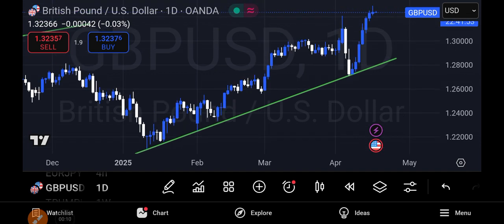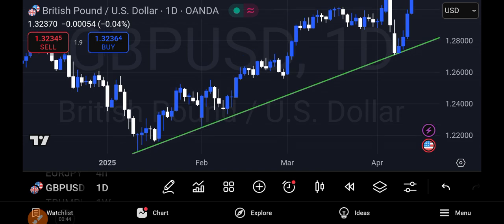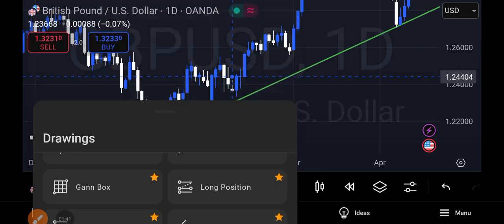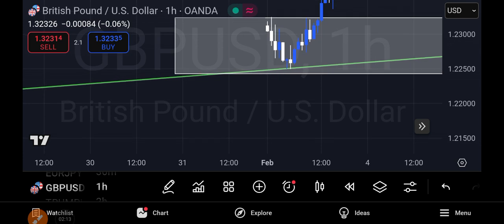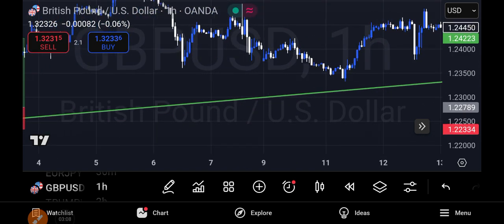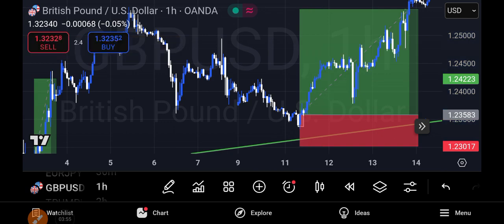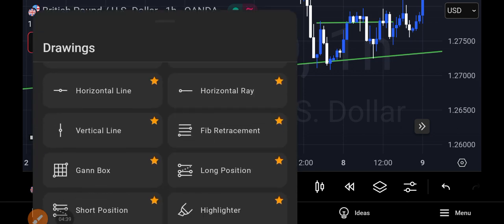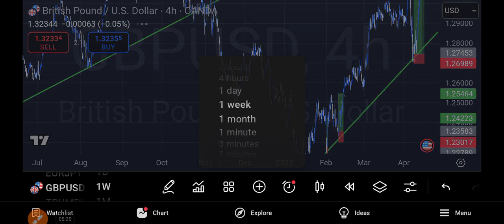The simplest trend line trading strategy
Join our free WhatsApp
Crypto:

Socials